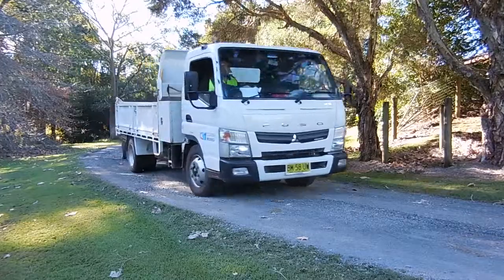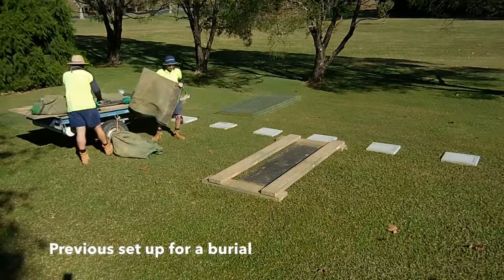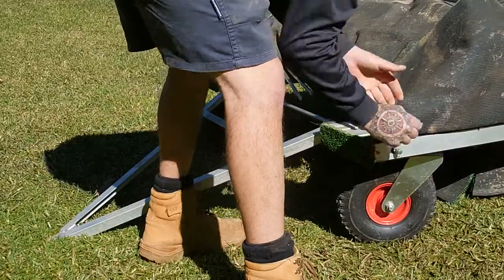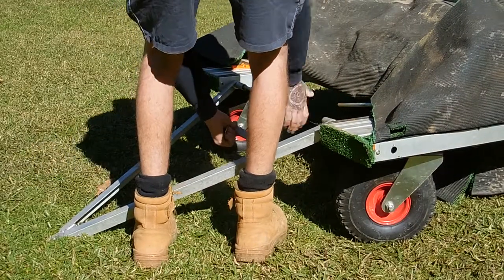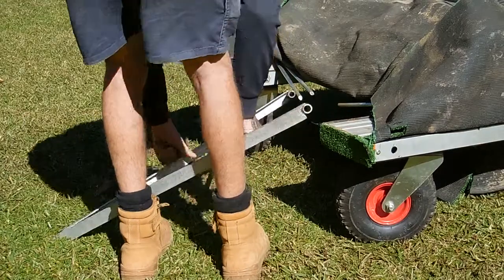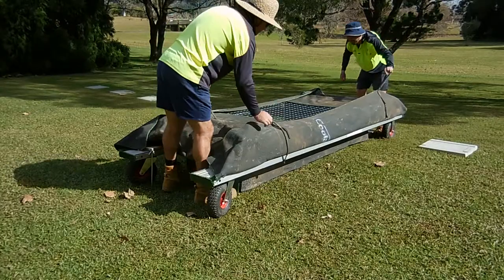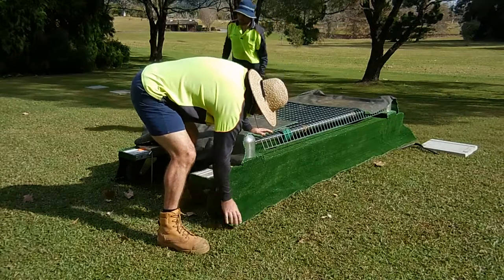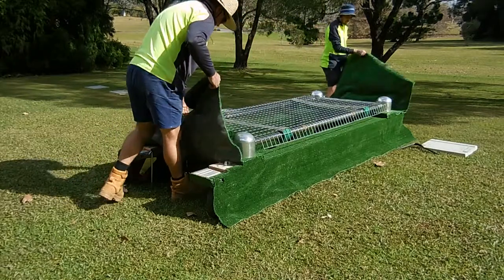Cemetery Lowering Device Trailer